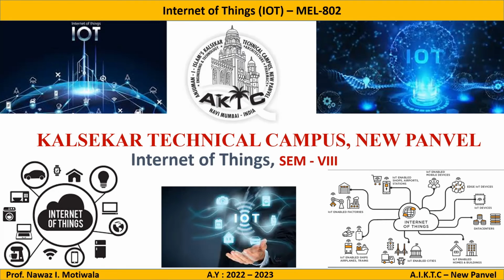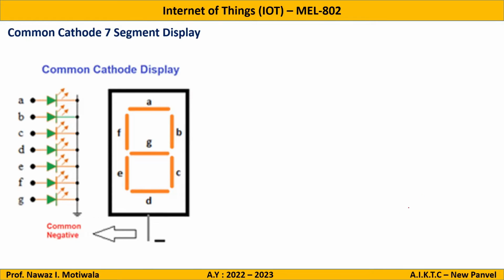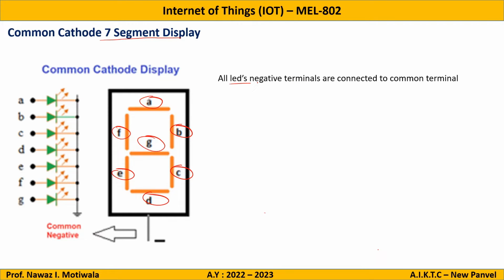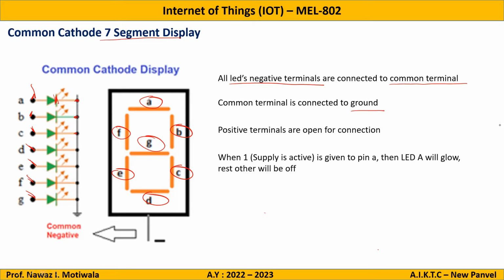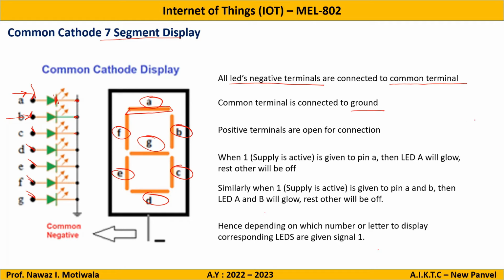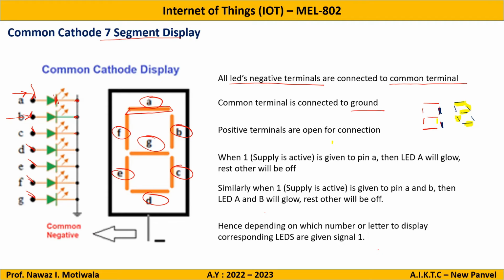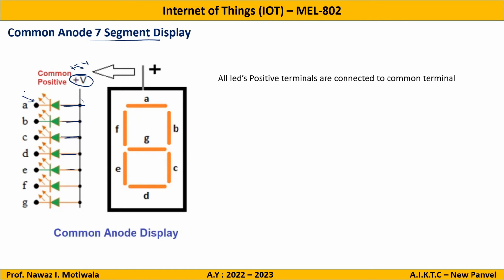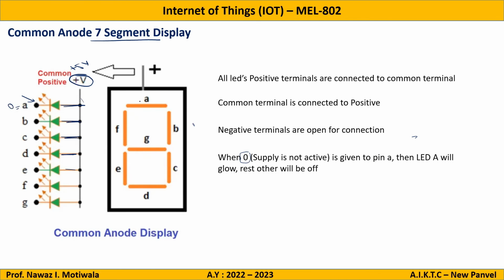Seven Segment Basics Common Cathode and Common Anode